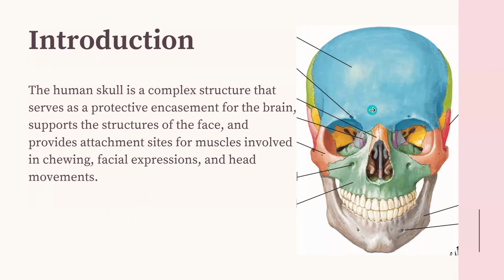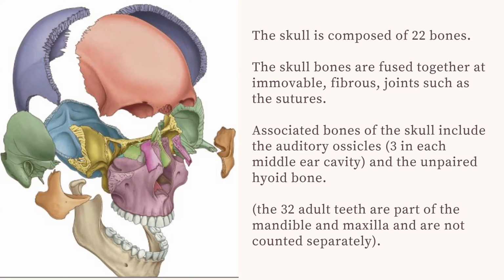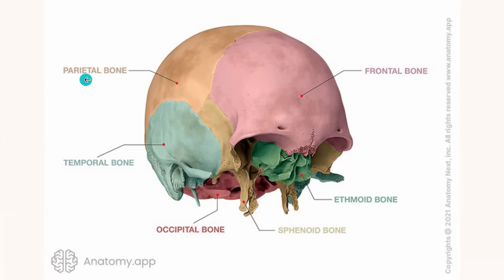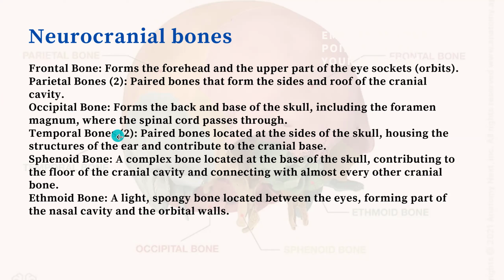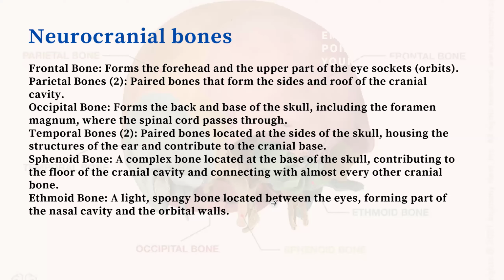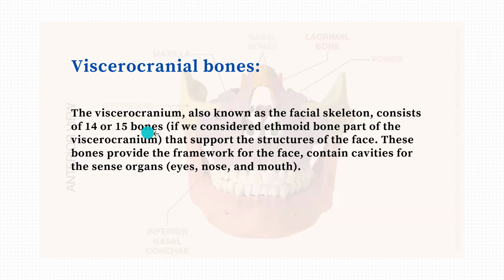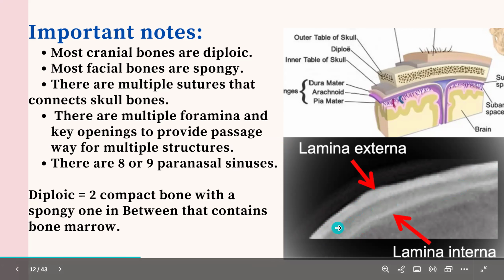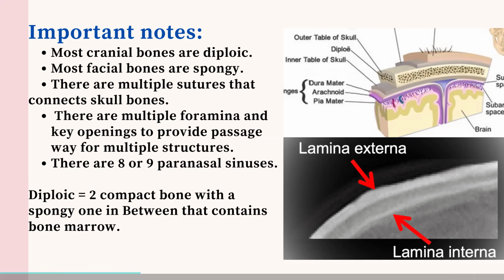Introduction to skull bones anatomy by Dr. Aqeel Alasadi